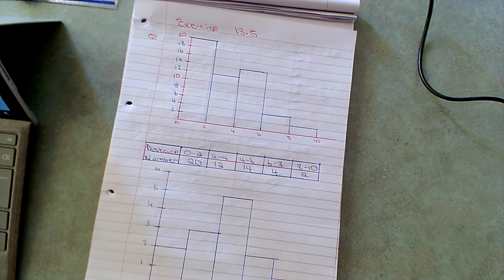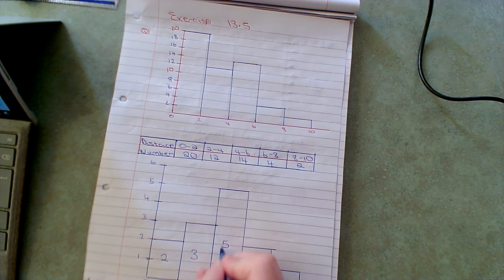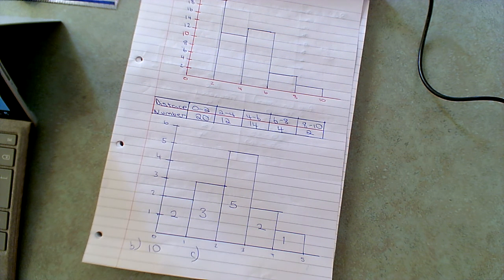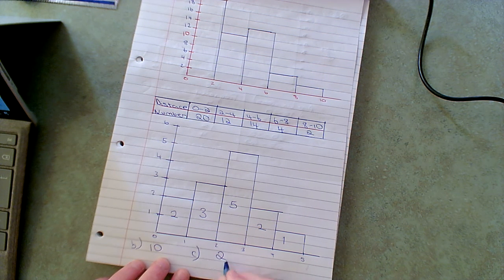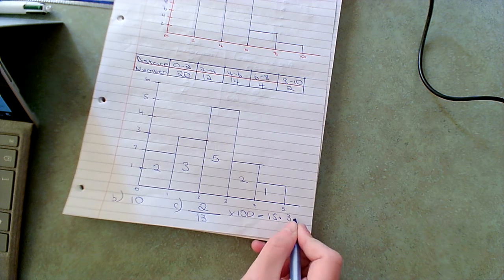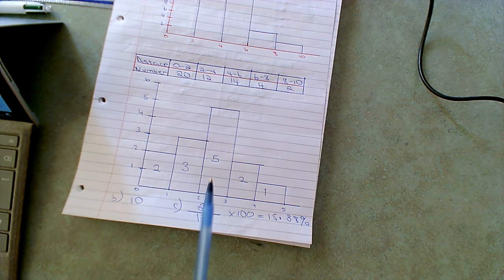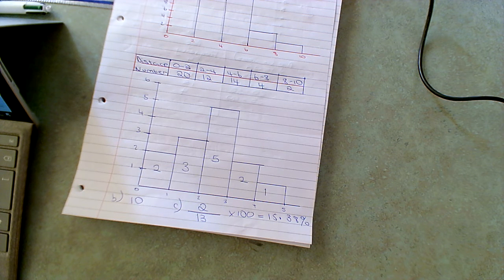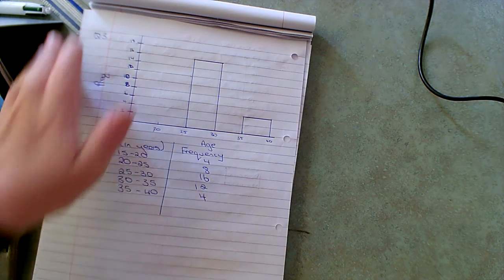Histograms part 2